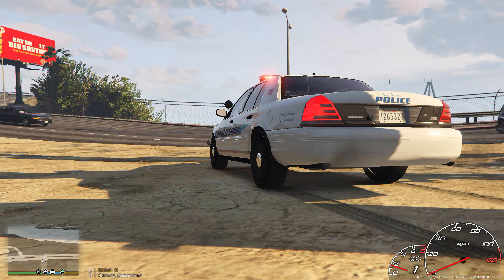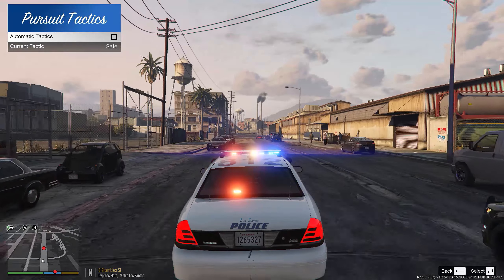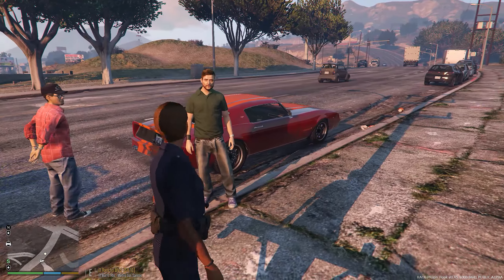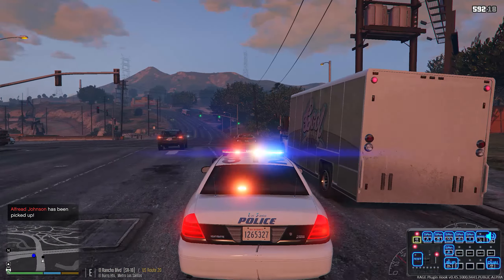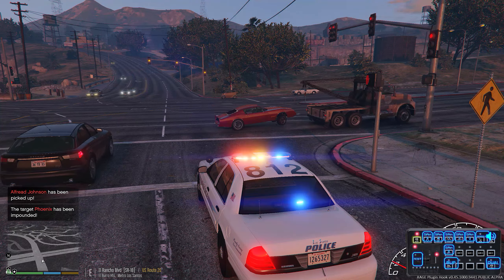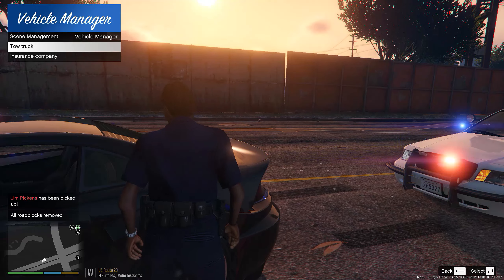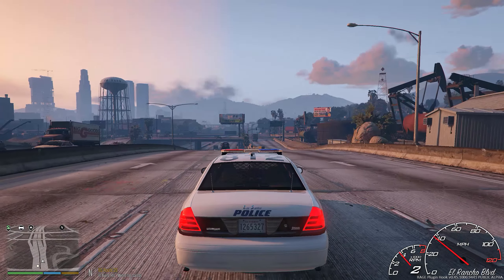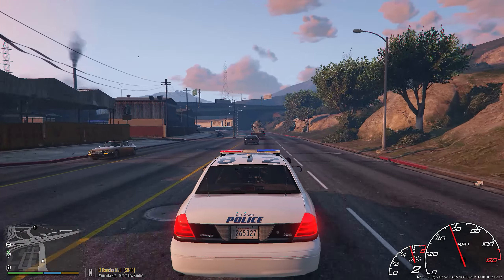GTA V LSPDFR 2K Patrols A Quick Video